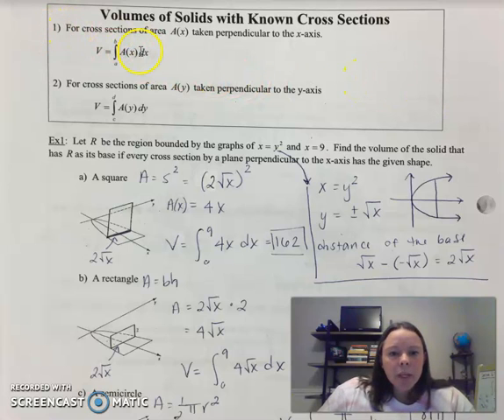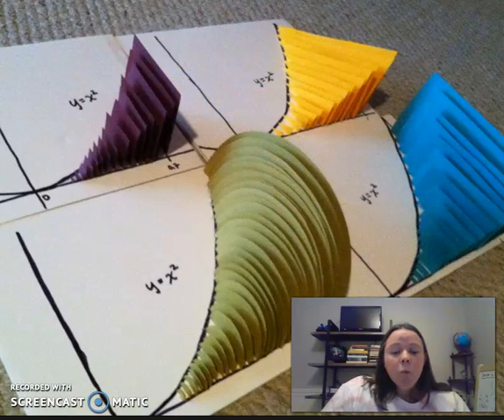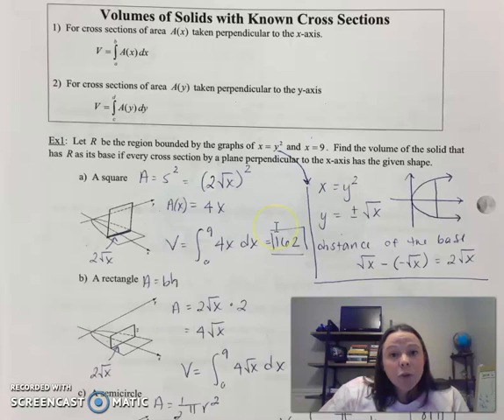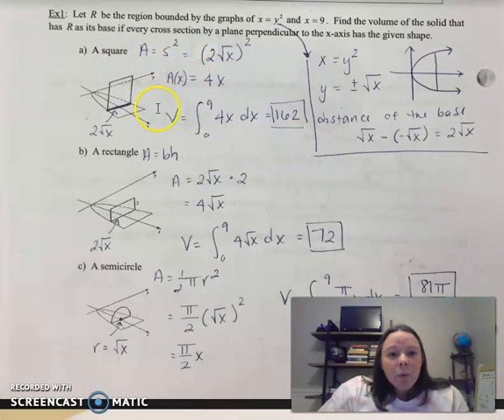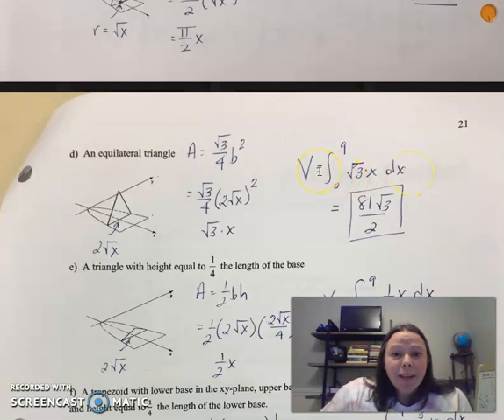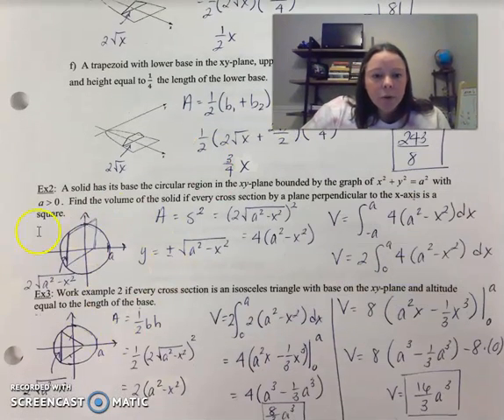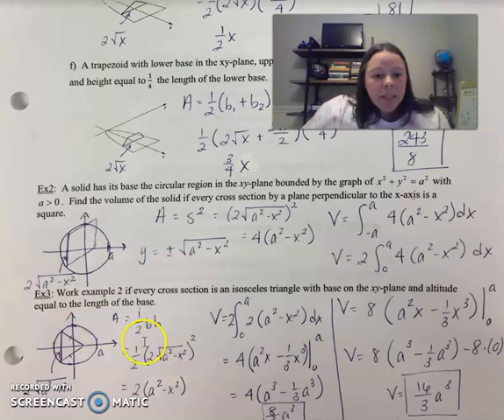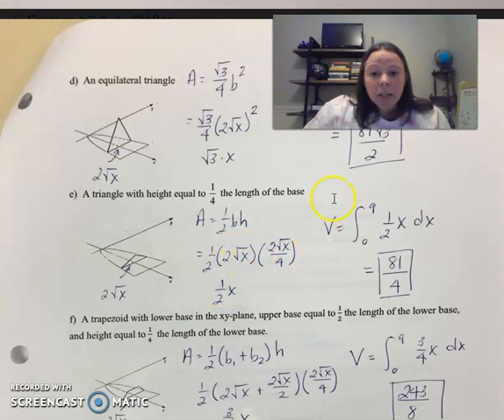Calc AB Section 6.2 Part 2